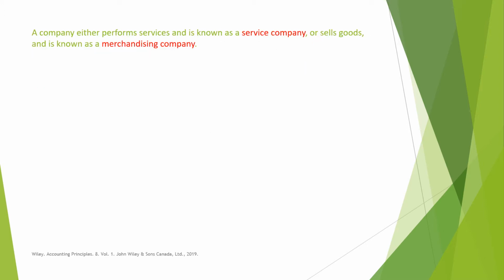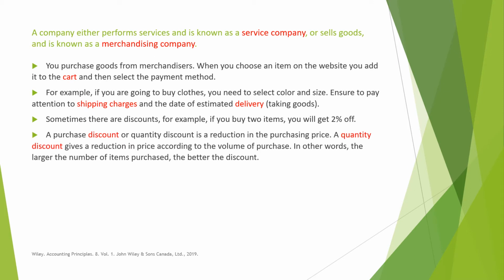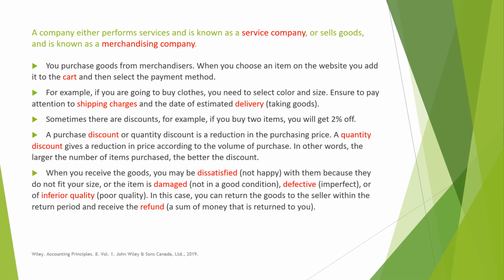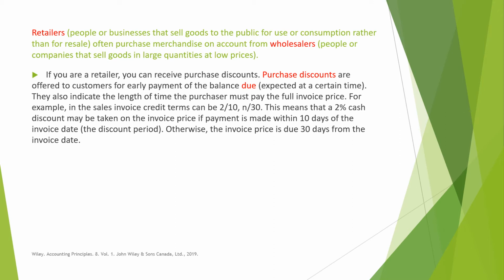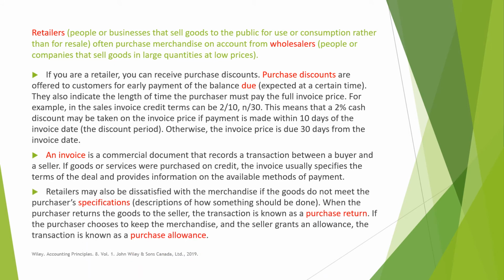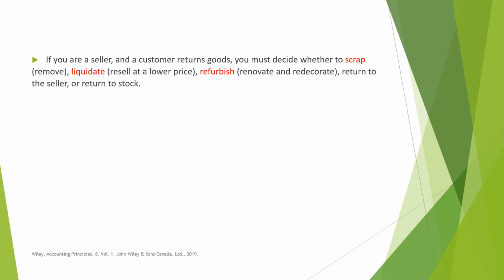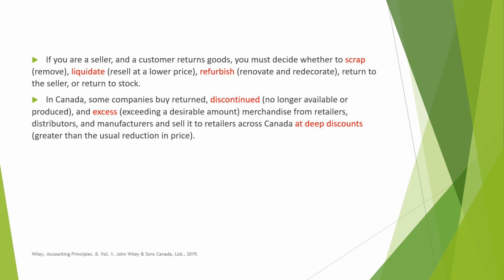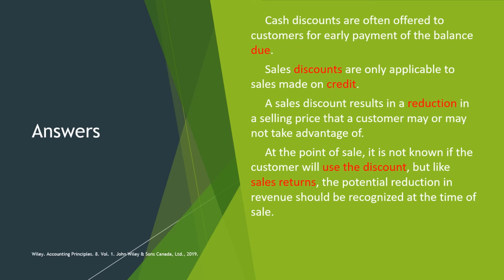Business English. Discounts and Refunds.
Discuss discounts and refunds both as an individual and a business owner.